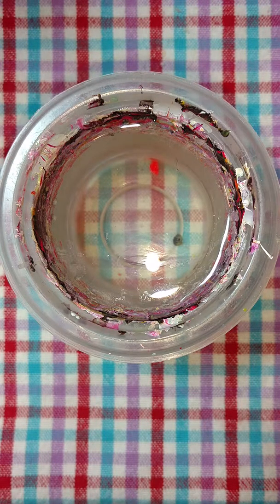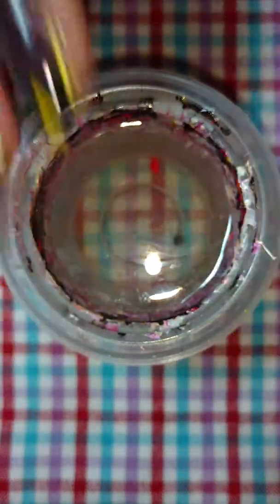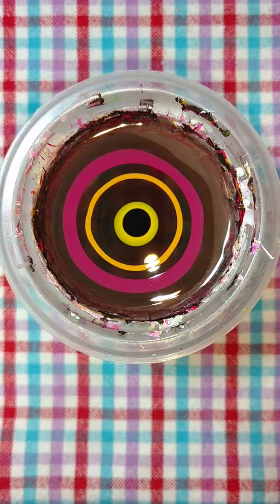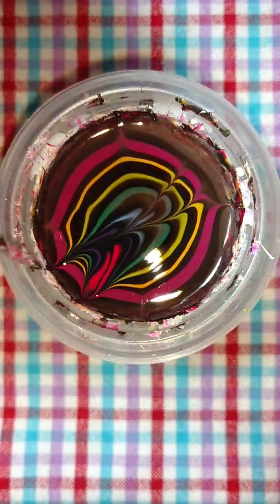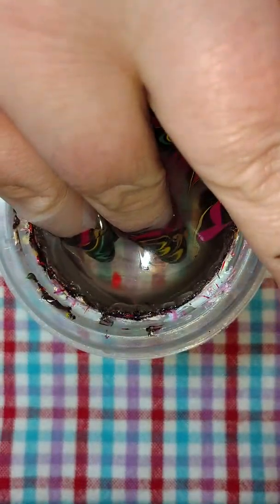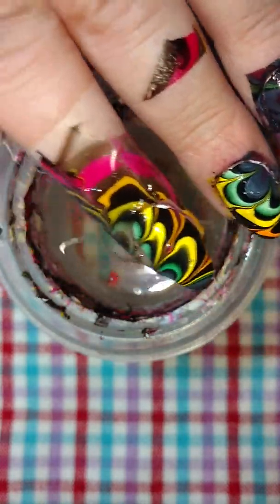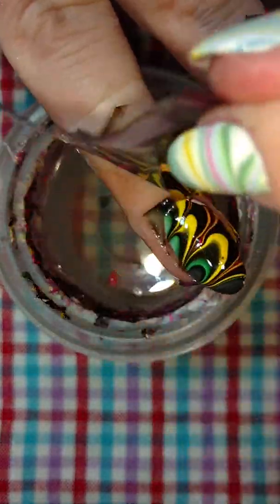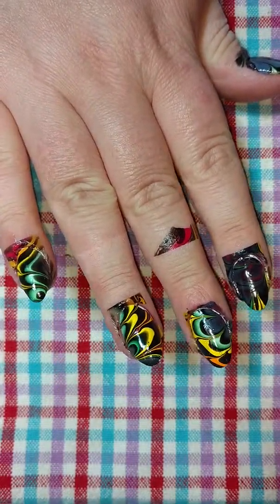Neon and black watermarbling